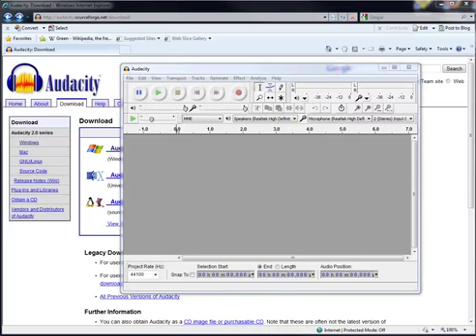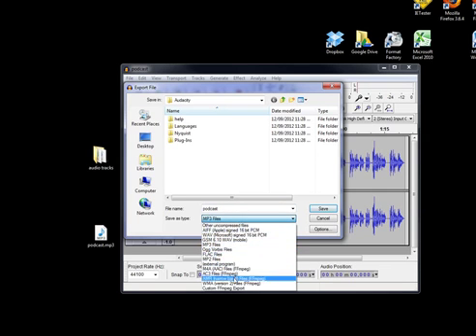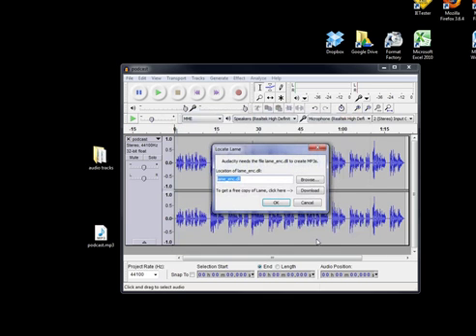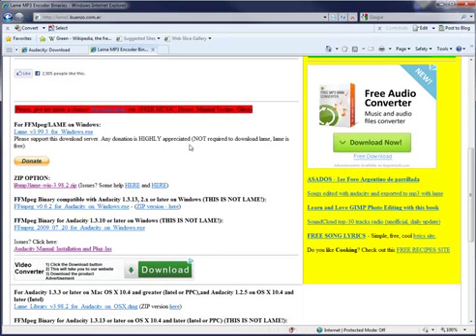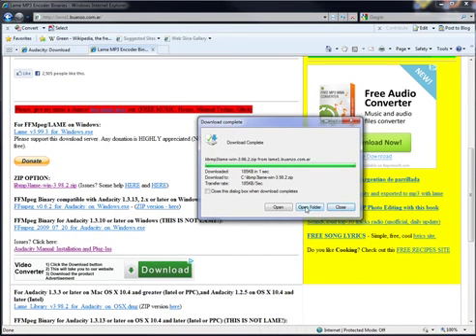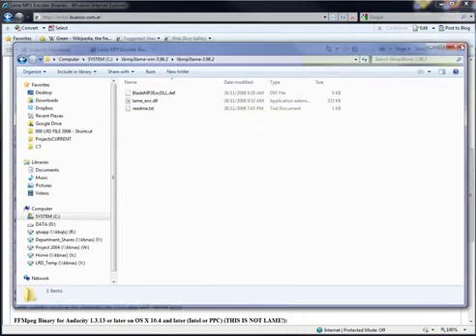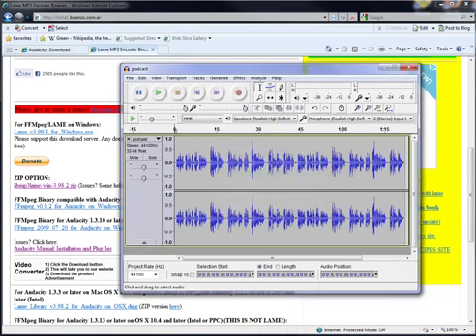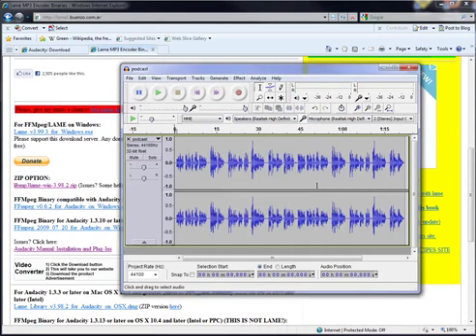Install the lame mp3 encoder for Audacity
How to install lame on Windows to use with Audacity audio editor